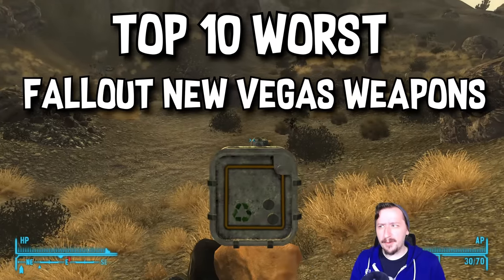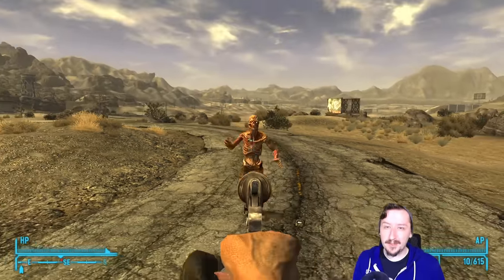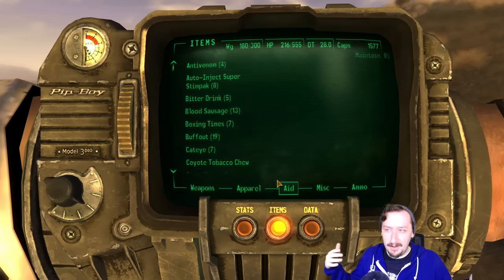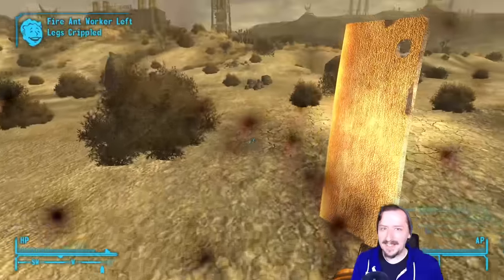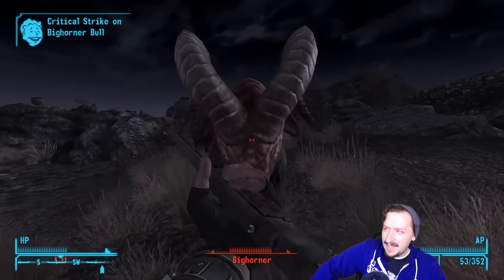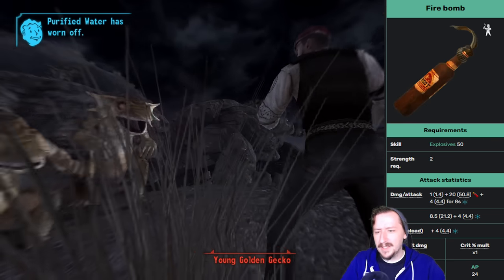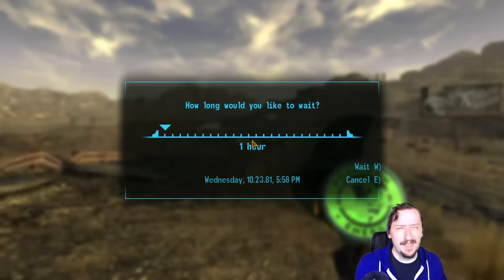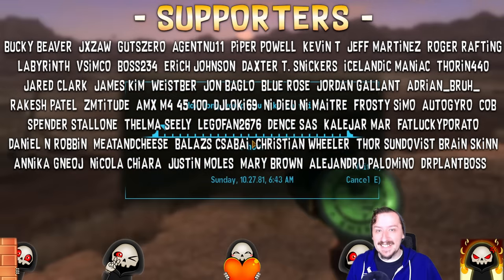Top 10 Worst Fallout New Vegas Weapons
Prepare yourselves, Wastelanders! In this Fallout New Vegas video, we're diving into the depths of post-apocalyptic armament to bring you the Top 10 Worst Weapons the Mojave has to offer. From laughable duds to downright impractical choices, these are the firearms and melee implements you should avoid at all costs.

Join us as we explore the quirks and flaws of these unfortunate weapons, and maybe even share a laugh or two along the way. Whether you're a seasoned Courier or just starting your adventure, this list will help you steer clear of wasteful weapon choices and save your precious caps.

If you're a fan of the Fallout series or just enjoy some good old-fashioned wasteland humor, don't forget to like, subscribe, and ring that bell to stay up to date with more Fallout content, weapon breakdowns, and memorable moments from the Mojave.

🎮 Tune in now and discover which weapons to avoid like the plague in Fallout New Vegas! 🎮